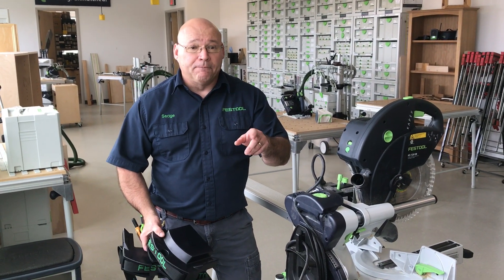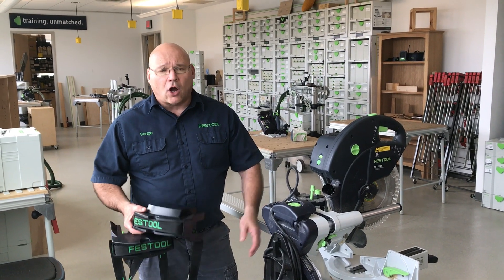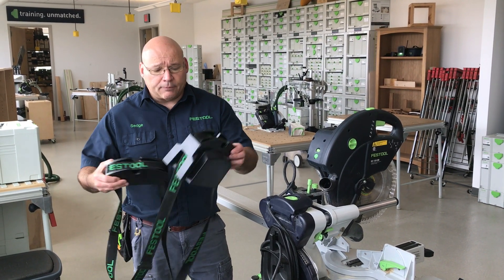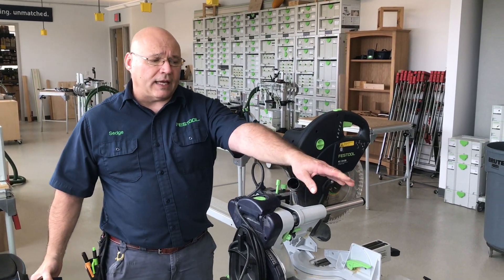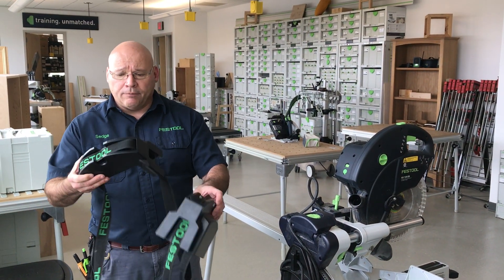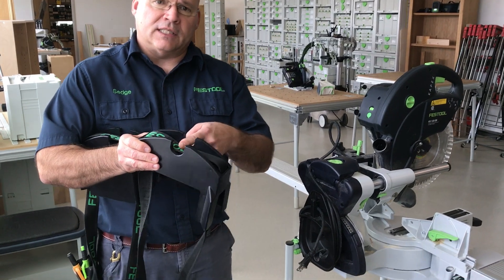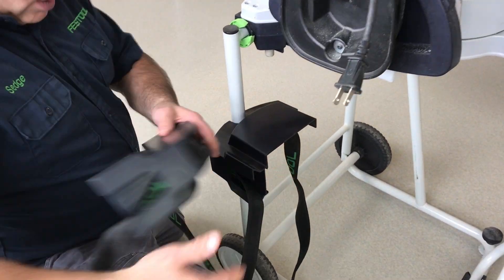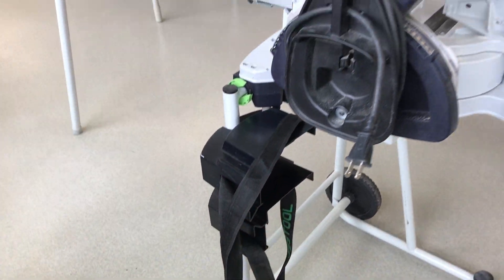Festool Training: How to easily store your KAPEX extension protectors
The UG Extension holders of the KAPEX sliding compound miter saw can easily be stored on your saw stand. In this video, Sedge shows how.